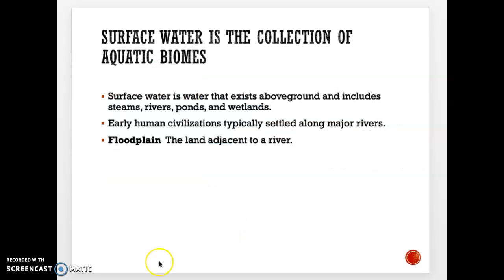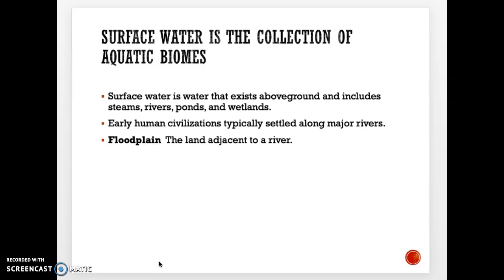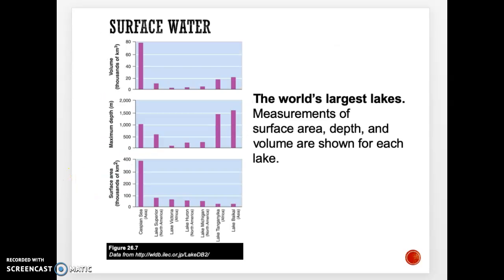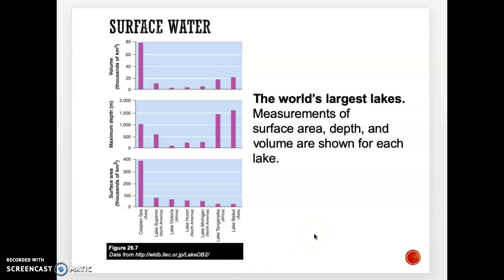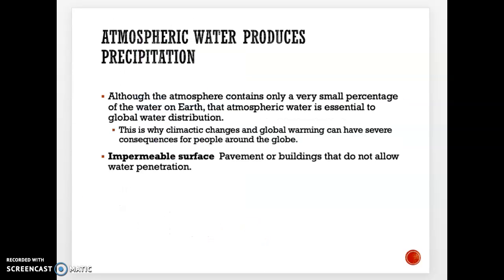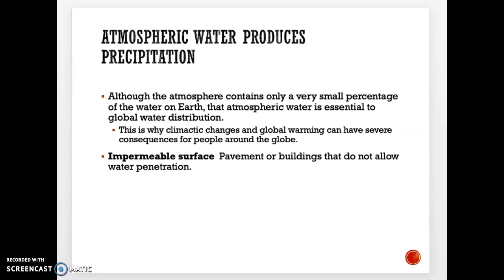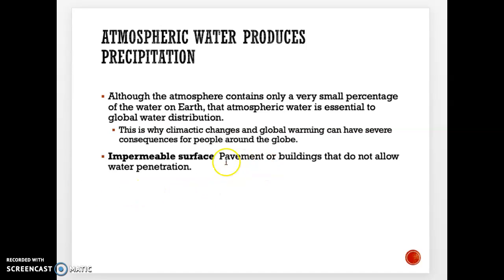C8 Module 26b